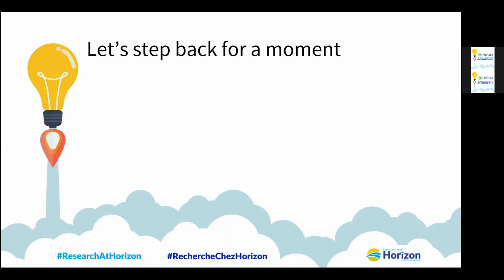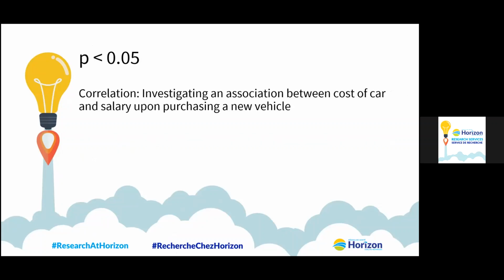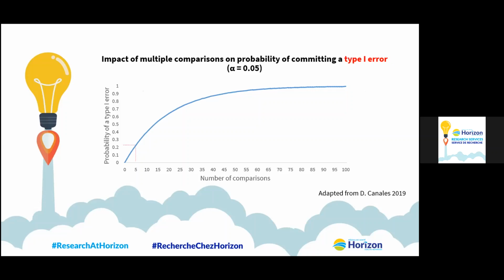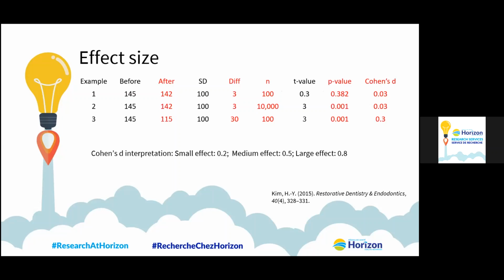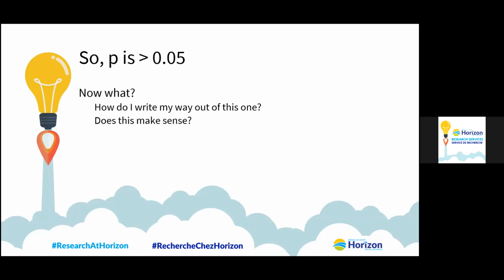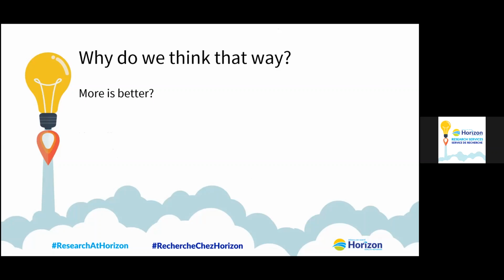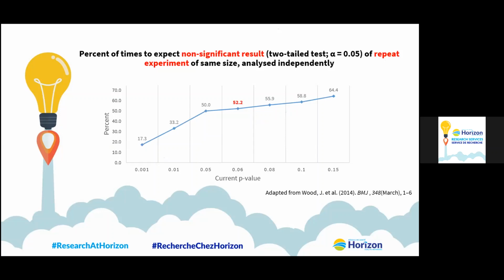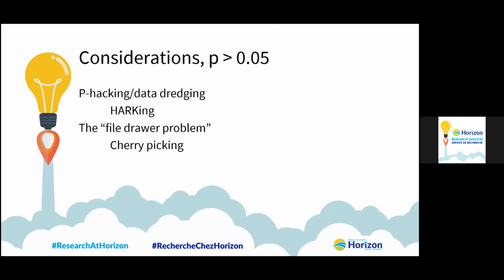Trending Towards Significance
Presented in January 2021, by Dr. Andrew Flewelling, Research Project Facilitator for Horizon Research Services, as part of Research Services' Explore Research Education sessions.